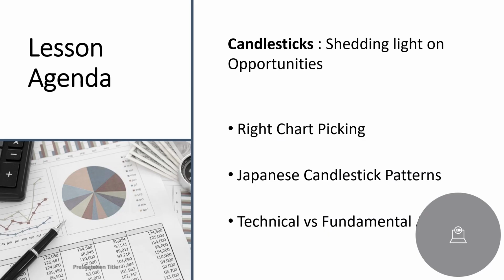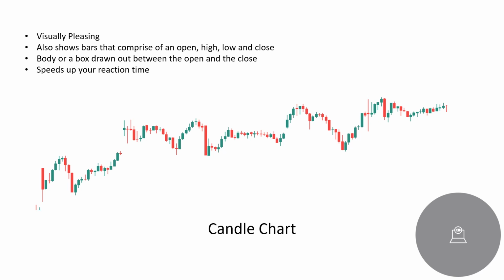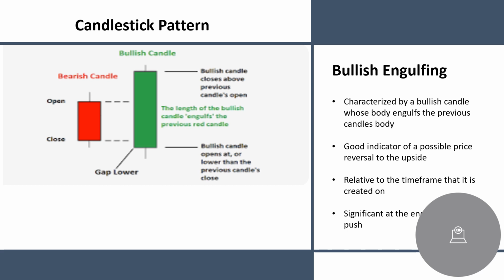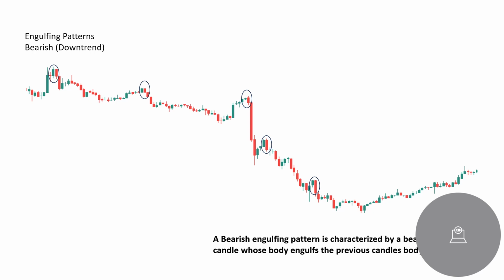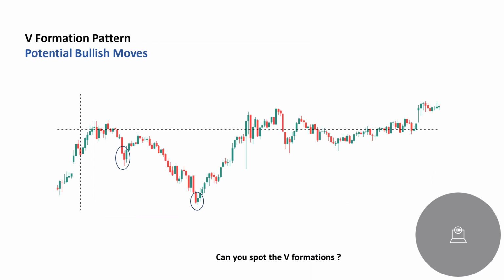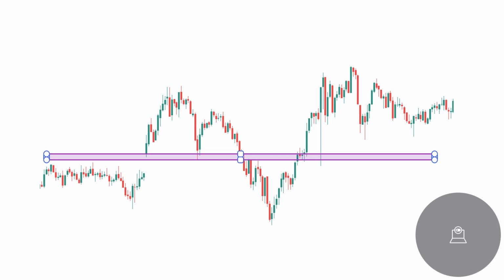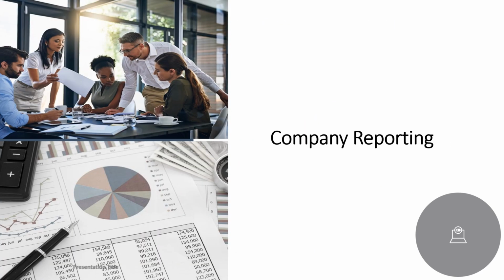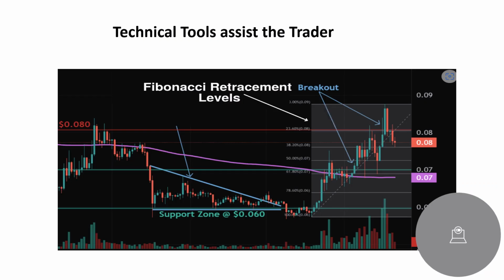Share Investment & Trading session part 2 | Technical Analysis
She is my lucky charm | How to become successful in Share Market | What is Investment | How to identify candlestick pattern | where to place stop loss | Bullish Engulfing | Bearish Engulfing |

In this video, you'll learn about candlestick pattern, Technical Analysis and Fundamental Analysis